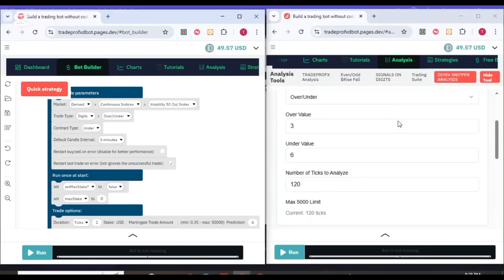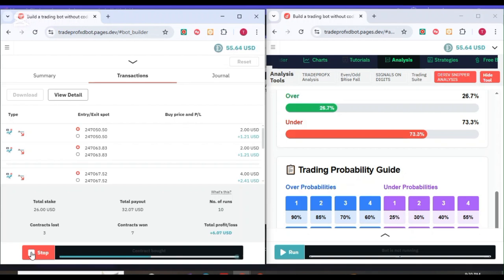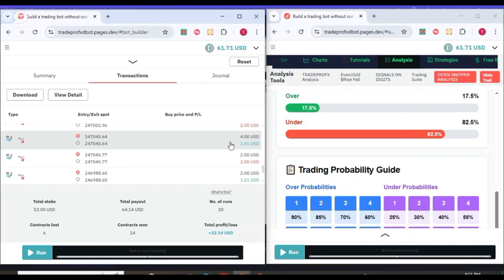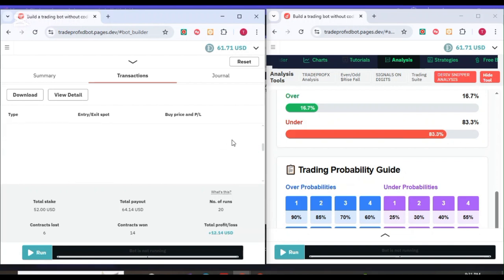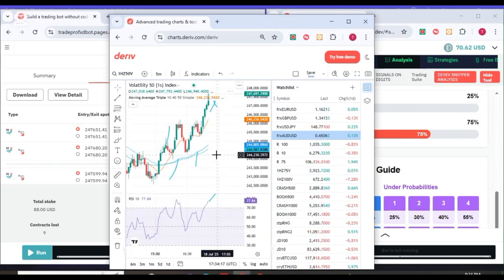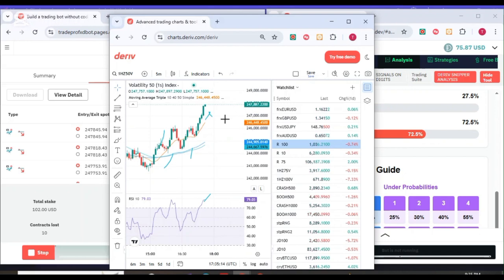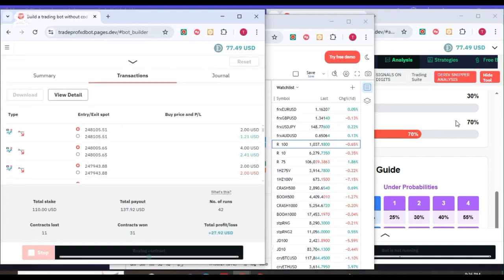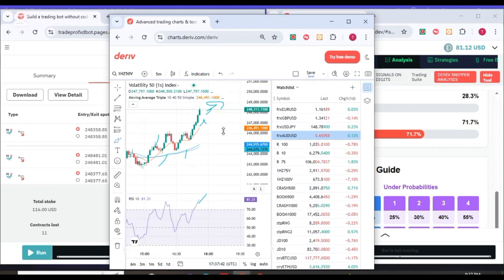Why We’re Going UNDER 6 DIGITS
Are you tired of living paycheck to paycheck and wondering how to break free from the cycle of debt? In this video, we're sharing our journey of achieving financial independence by going under 6 digits. From budgeting and saving money to investing in stocks and building wealth, we're diving into the strategies that have helped us take control of our finances. Whether you're a beginner looking to start investing or simply want to improve your financial literacy, this video is for you. Learn how to manage your money, create a budget that works for you, and start building towards a future of financial freedom. By the end of this video, you'll have a clear understanding of how to save money, invest wisely, and achieve your long-term financial goals. So, if you're ready to take the first step towards financial independence, keep watching!